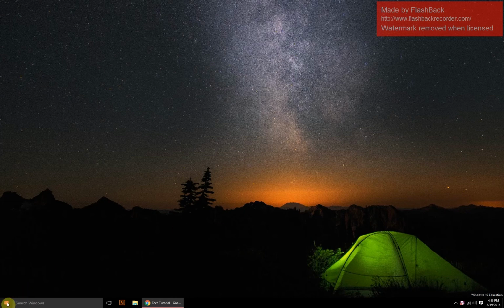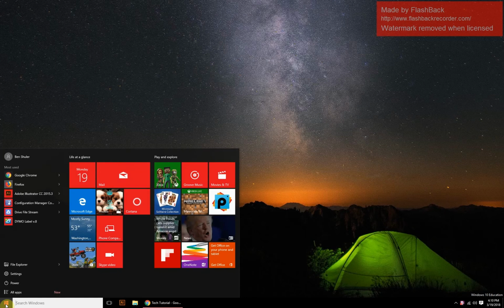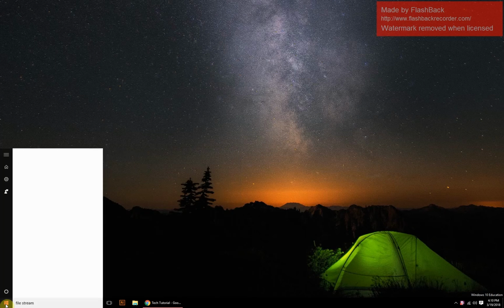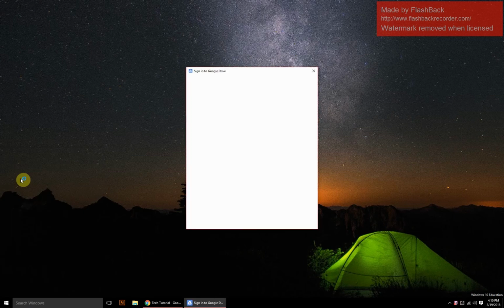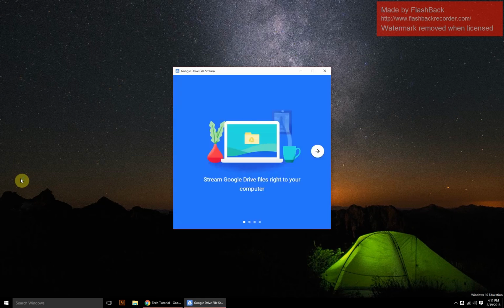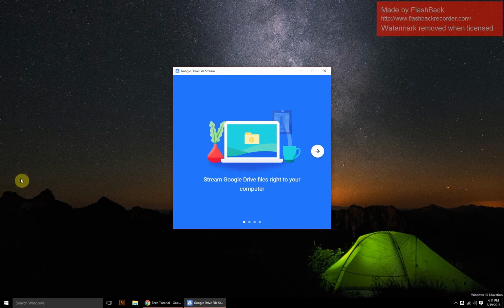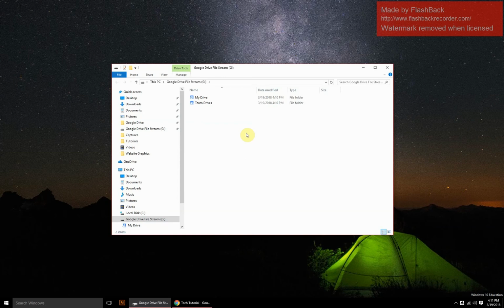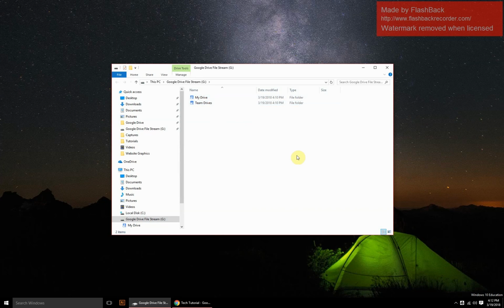OSD Tech Tutorial - Google File Stream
OSD Tech Tutorial shows you how to log in to the new Google File Stream.